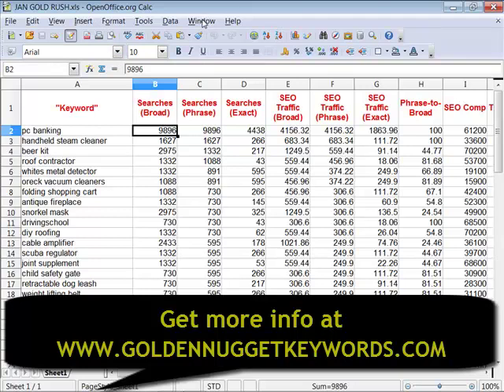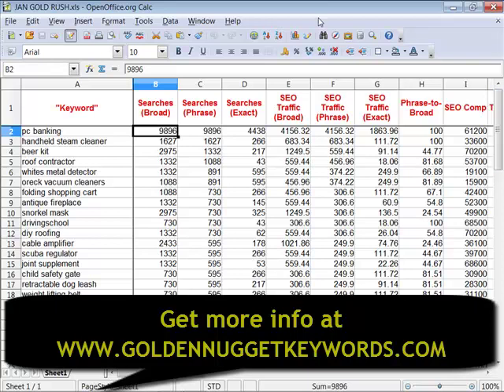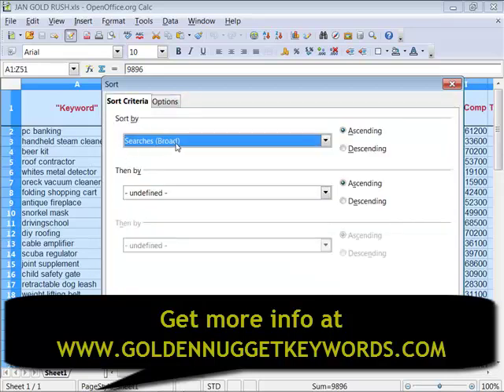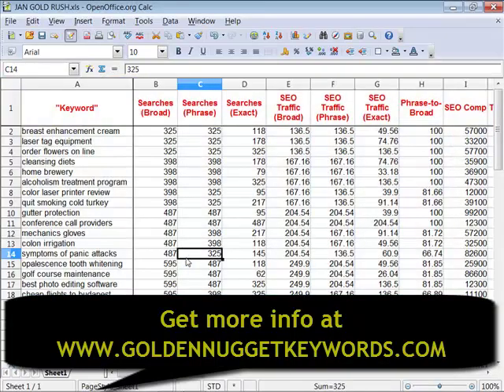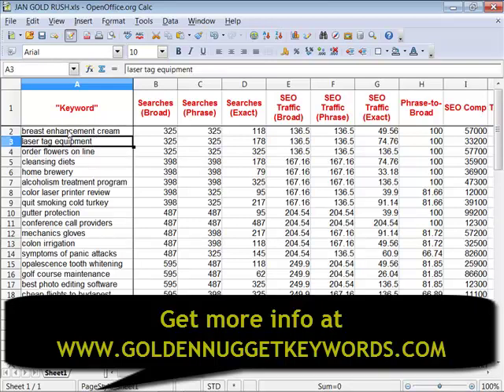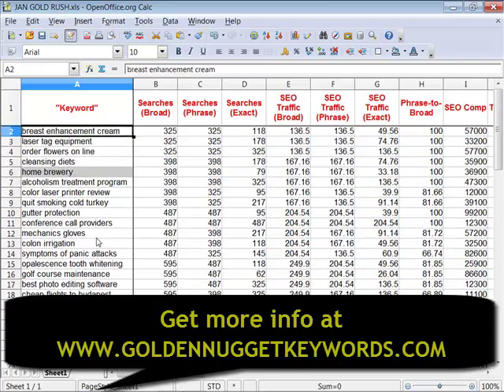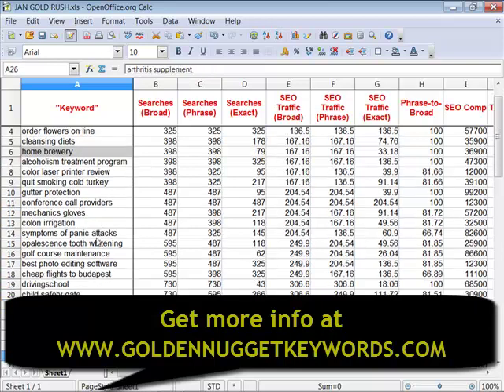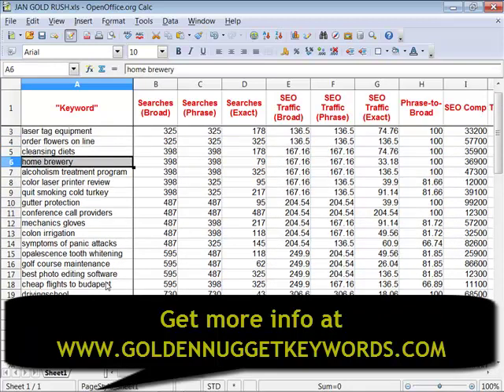Assessing the Database for KEYWORDS - PART 1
we provide the very best in keyword databases.

This is a video on how to sort through the database to pick out the best keyword for your site.